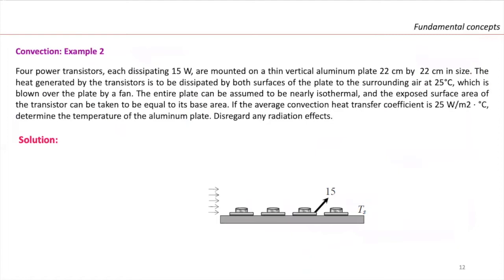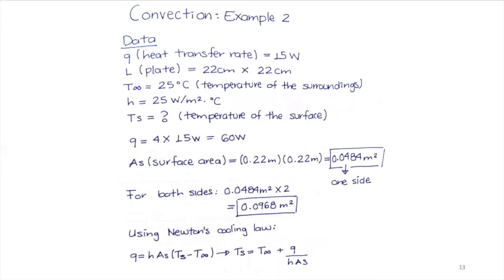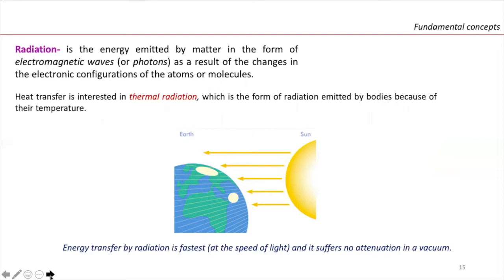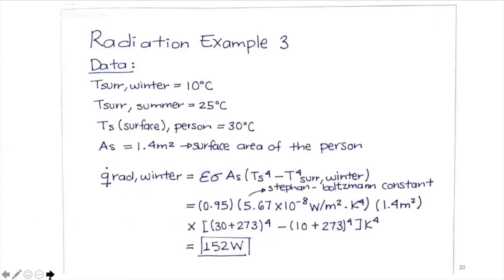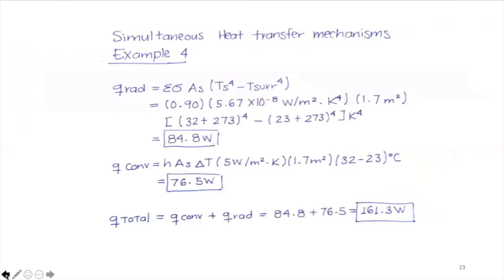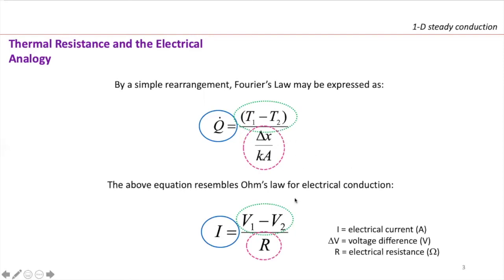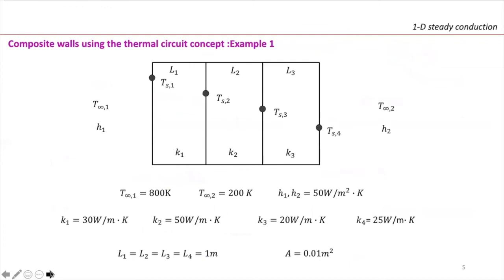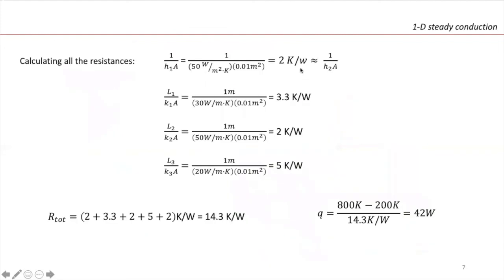Heat Transfer (Lecture 2)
Welcome to Dr. Maria L. Carreon's lecture series. This lecture continues to cover the basics of different modes of heat transfer with problem-solving examples.

Timestamps
0:00 Heat Transfer Lecture 02
0:13  Convection: Problem Solving Session
4:46 Radiation
6:40 Rate Equation: Radiation
8:12  Problem Solving Session
9:10  Problem Solving Session
11:49 1-D steady conduction
13:00 Thermal Resistance and Electrical Analogy
15:55 Problem Solving Session